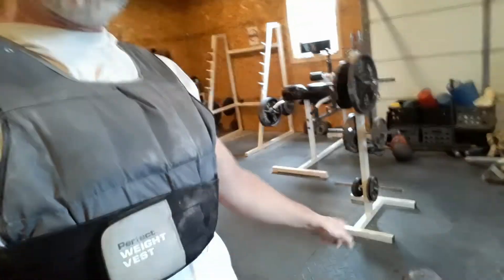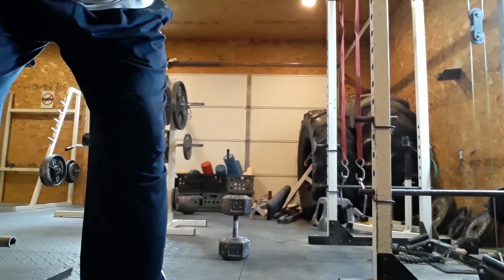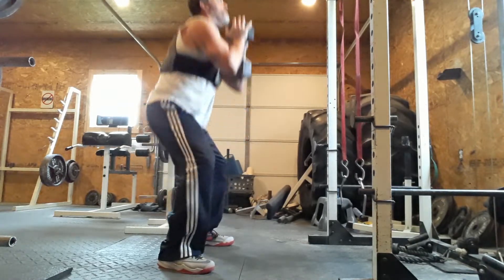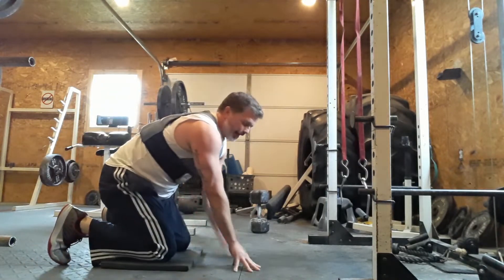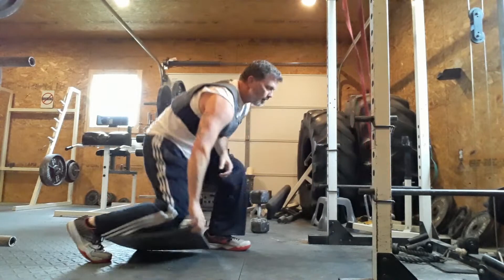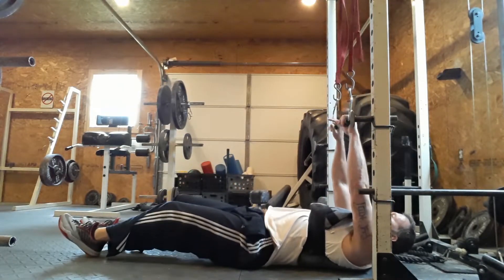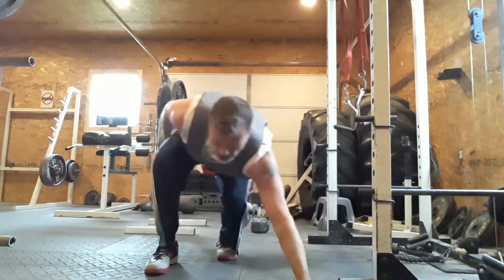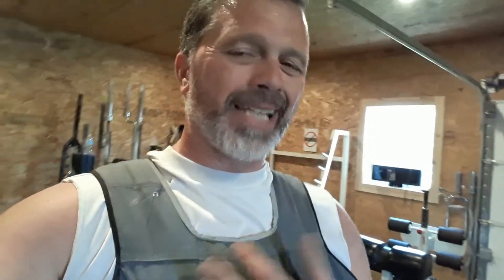Full Body "Protector" Training Session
If you carry a gun for a living or as a civilian, physical preparation could mean the difference between life and death.